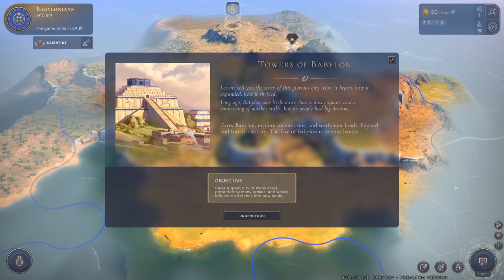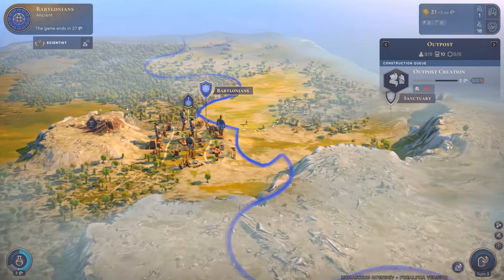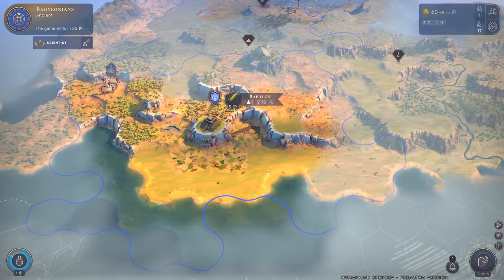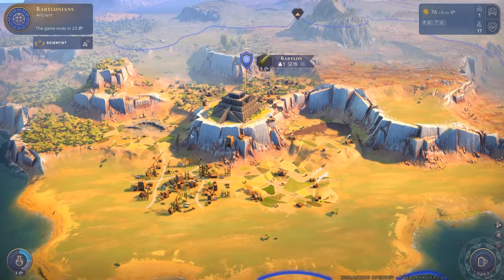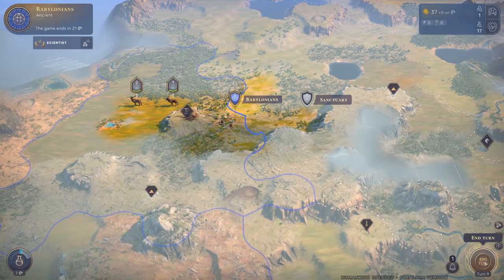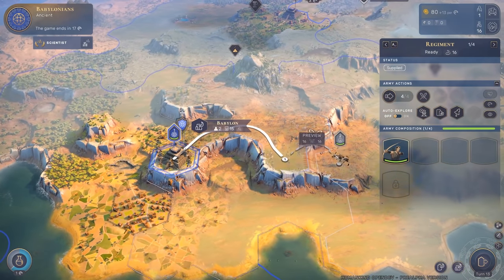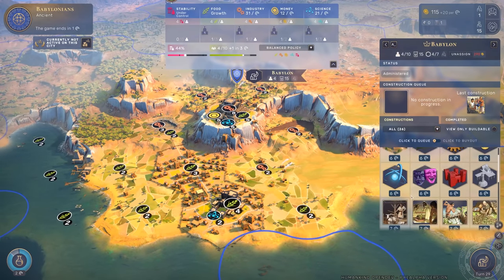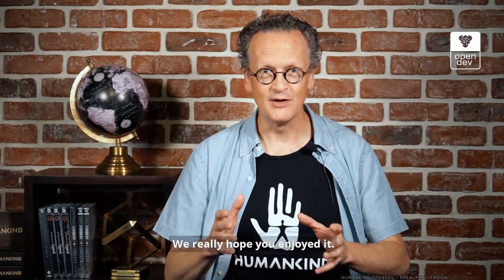HUMANKIND - New Epic Strategy Civilization Game / Tower of Babylon || 2020 History Simulation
HUMANKIND™ is Amplitude Studios' magnum opus, a Historical Turn-Based Strategy game where YOU will re-write the entire narrative of humankind – a convergence of culture, history, and values that allows you to create a civilization that is as unique as you are.